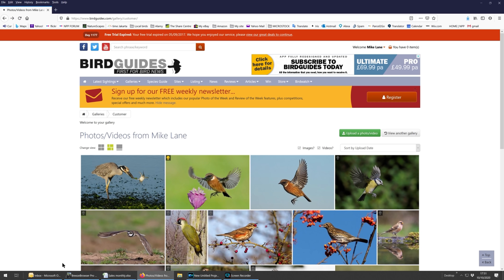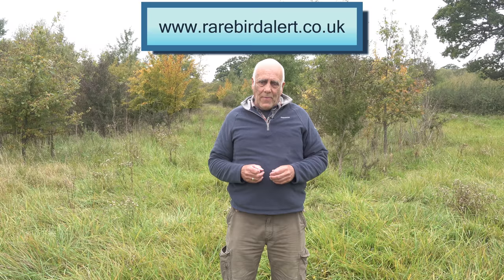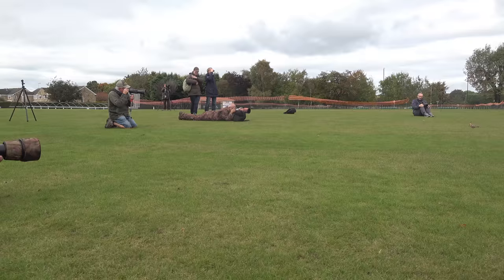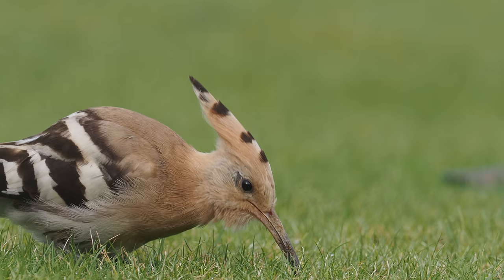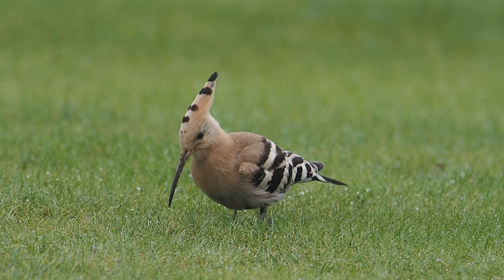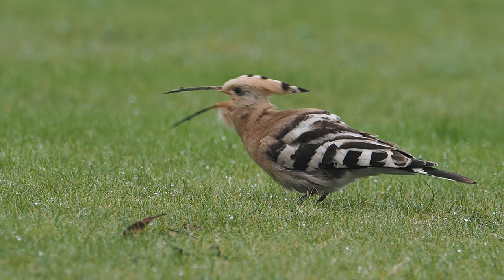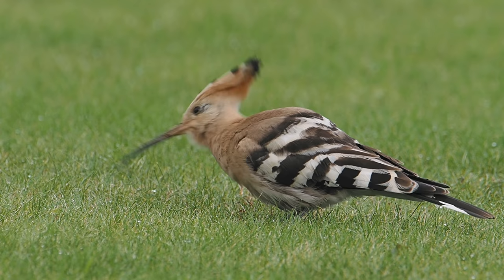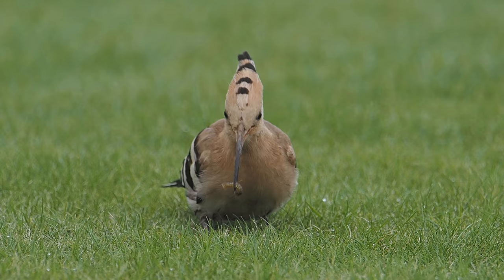Photographing a Hoopoe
Photographing a Hoopoe at Collongham in Yorkshire.